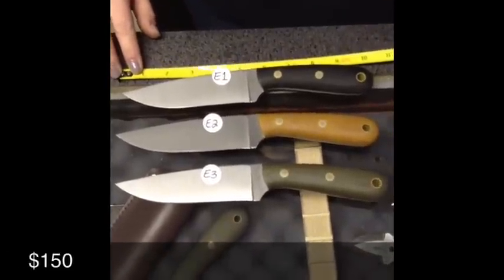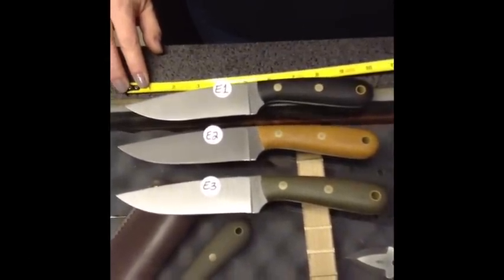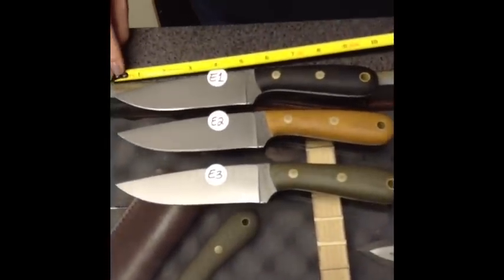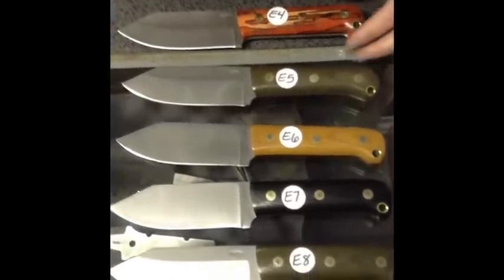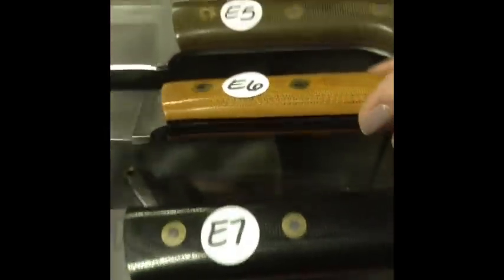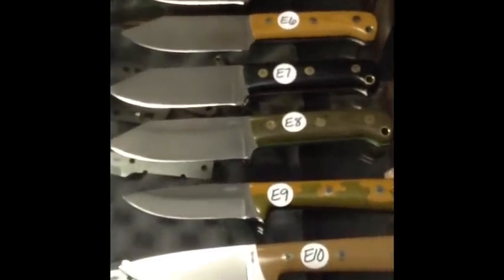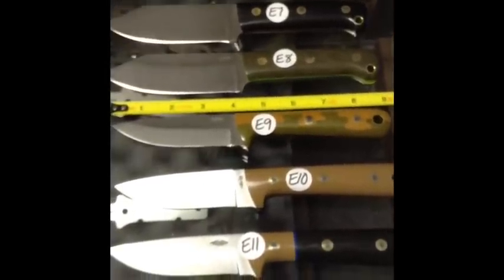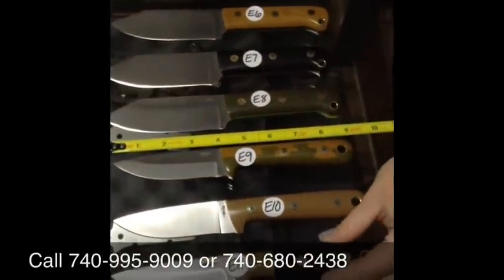Jan 2015 Sale E